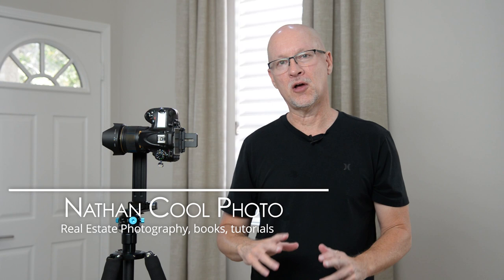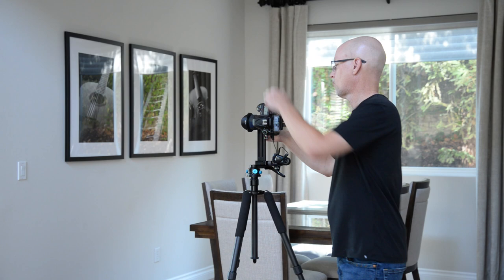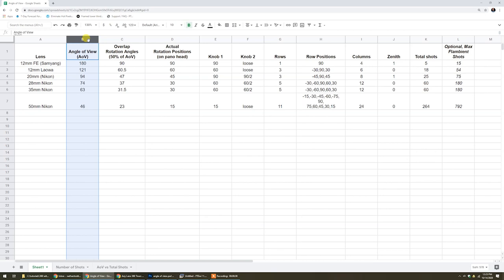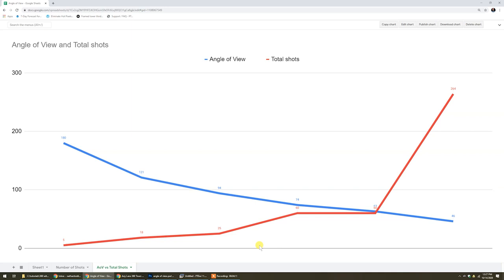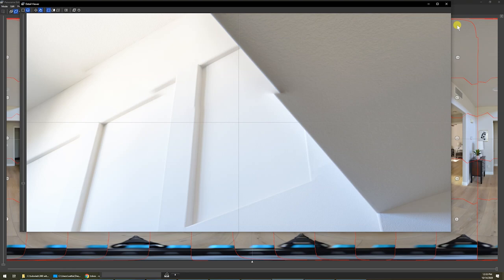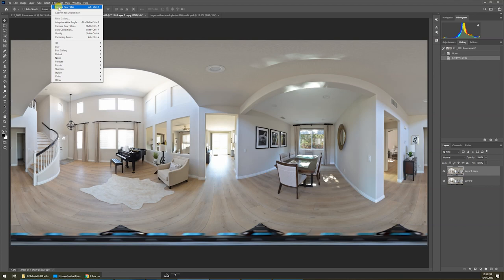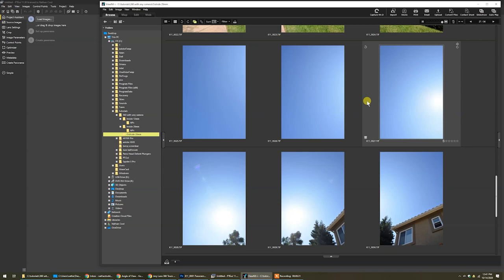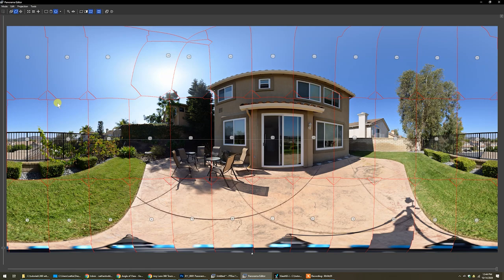How to make 360 tours with any camera and lens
Also used for high-end virtual tours, learn how any camera and any lens can be used to create 360 panos. Below are the pertinent links mentioned in this video:

My e-book on virtual tour photography:

Nodal Ninja pano head used in this video:

A less expensive but recommended pano head:

12mm Samyang fisheye lens used in this video: